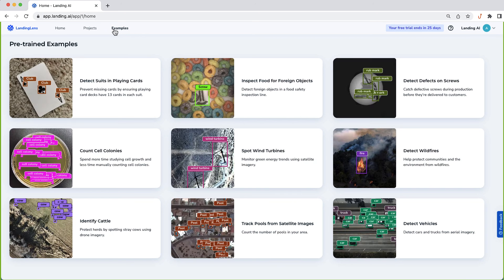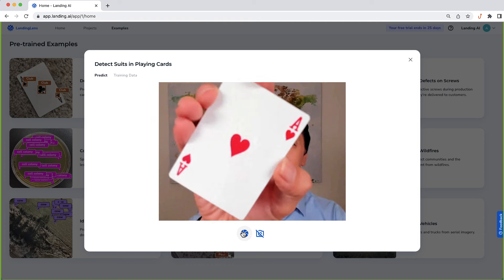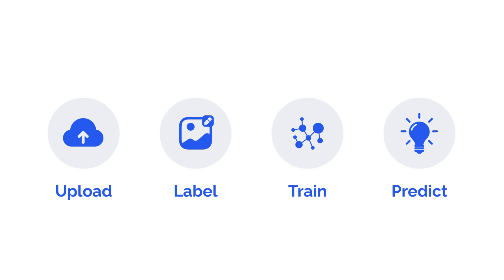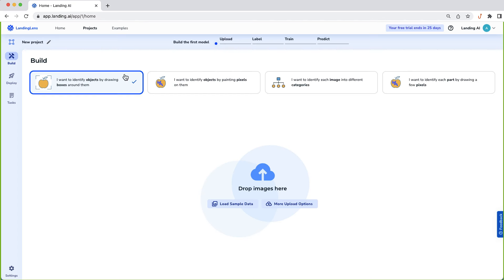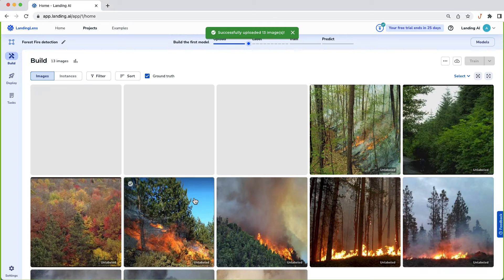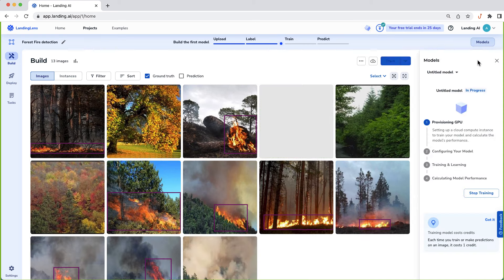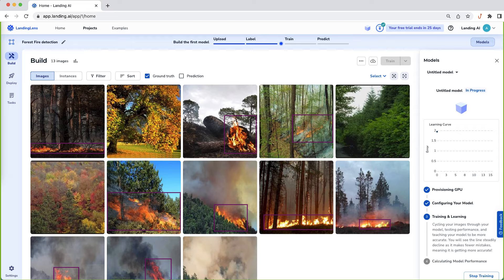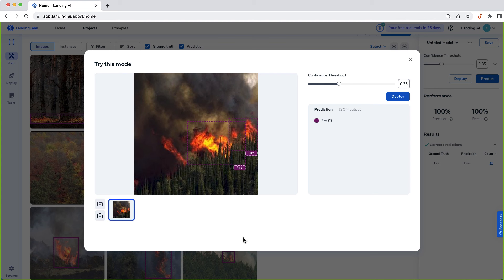LandingLens Walkthrough with Andrew Ng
Learn how to build and train a computer vision model in minutes with LandingLens. No complex programming or AI experience needed!
- No-code/low-code interface
- Drag and drop your images or use your webcam
- Easily label your images using our labeling tool
- Train your model with the click of a button